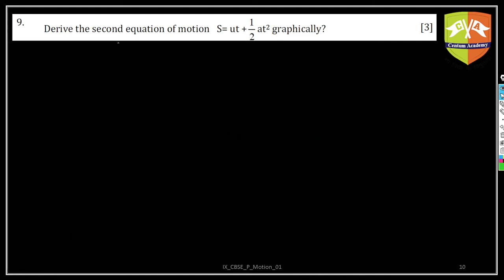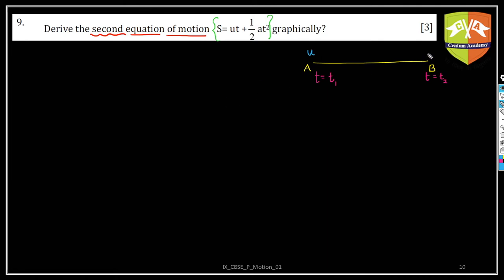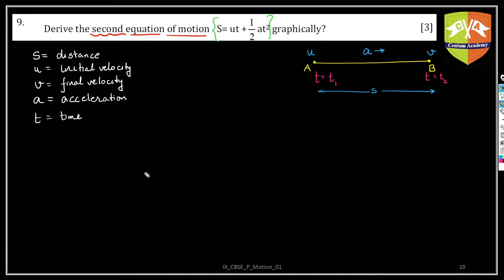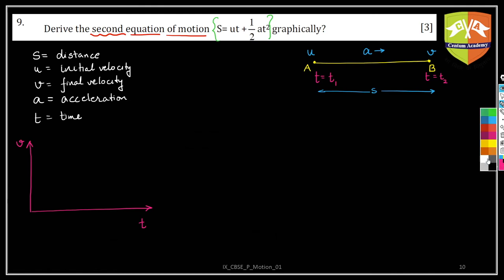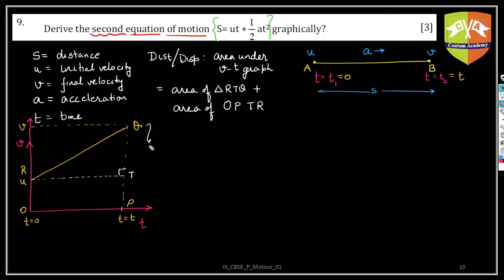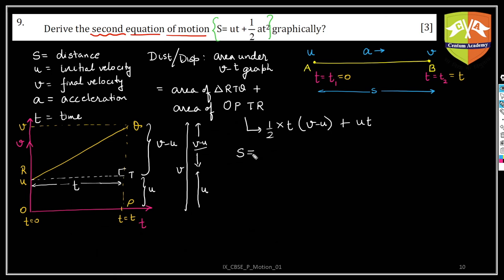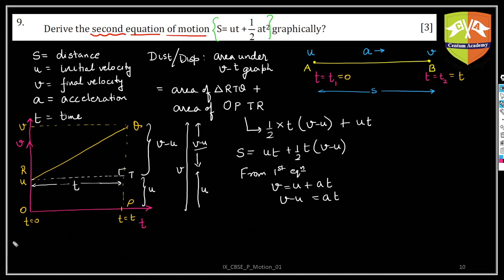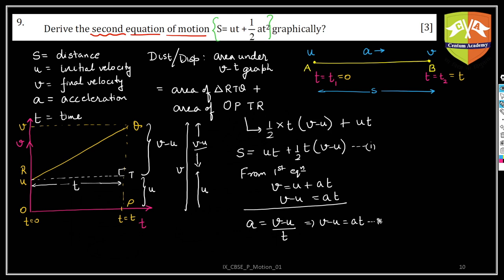CBSE_WS_P_Motion_Q09: Derive second equation of motion graphically.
Chapter Name:  Motion
Topic:  Solved example
Grade: IX
Author: Tushar Sinha

Derive second equation of motion graphically.
1. Know that area under v-t graph gives displacement.
2. Find the area under a v-t graph and show that this is equal to ut + 1/2at^2
3. Drawing neat and labelled diagram will improve your score.